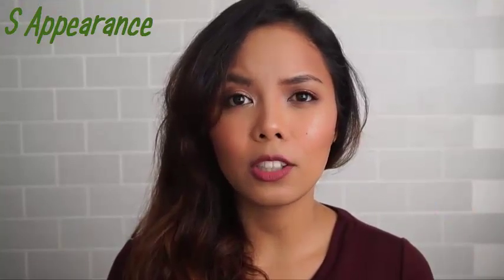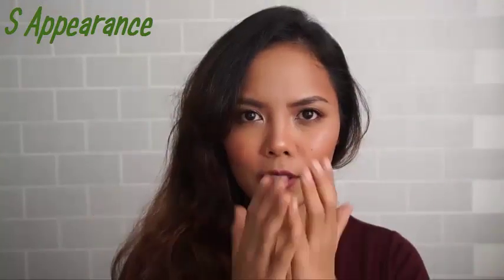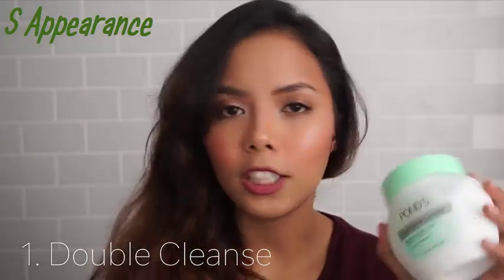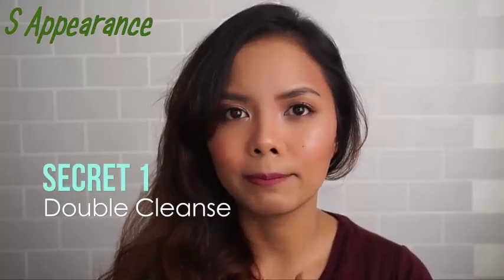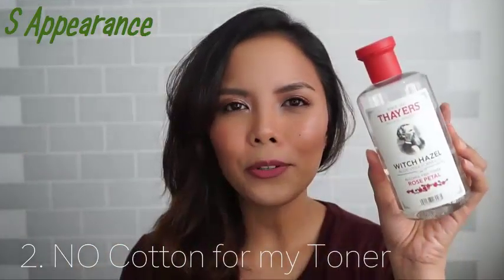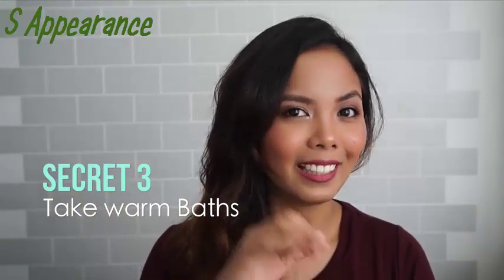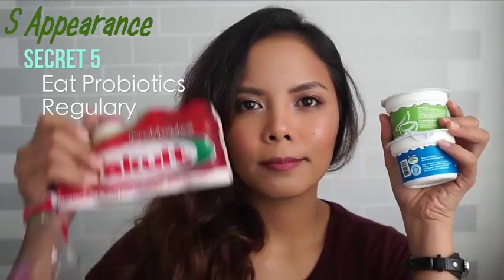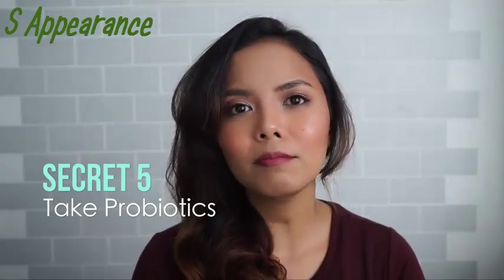Five basics skin care routine for all skin type I S Appearance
Watch this 5 minute video on how to come up with a basic yet complete skincare routine!

Thank you my lovely viewers and subscribers for being a part of my life!

Details knows about Skin care please visit to